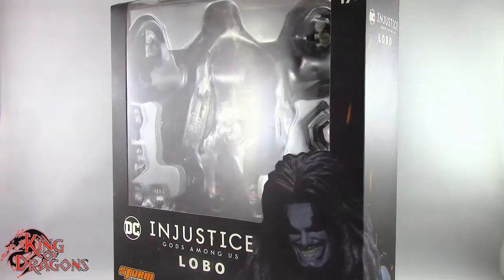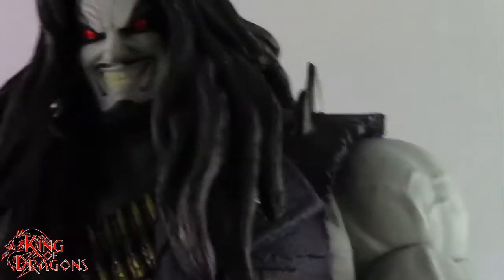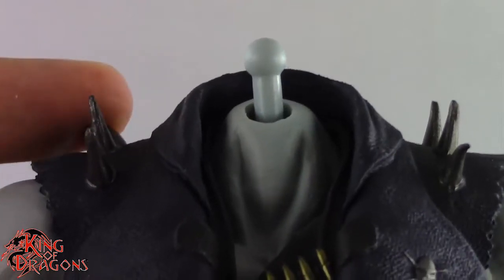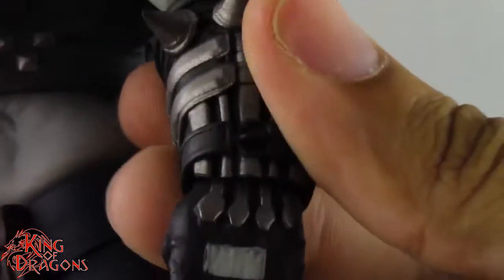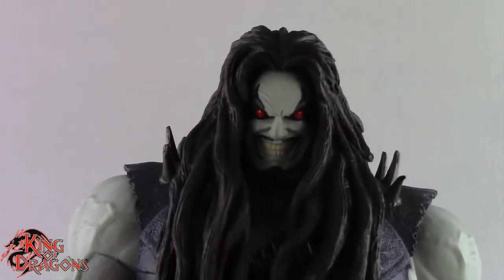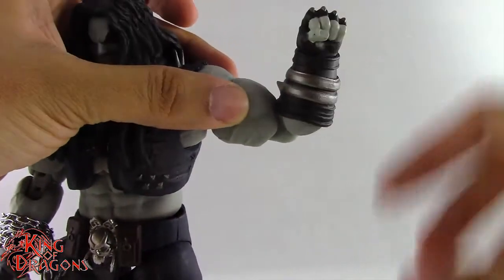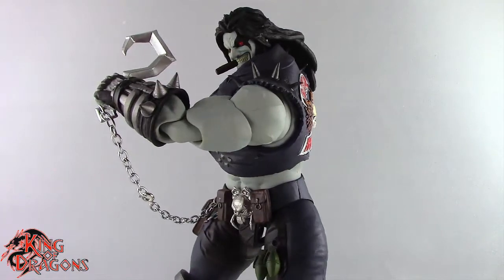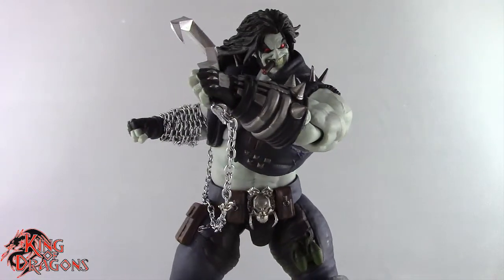Storm Collectibles: Injustice: Gods Among Us: Lobo Review